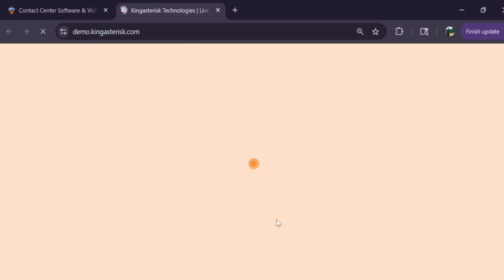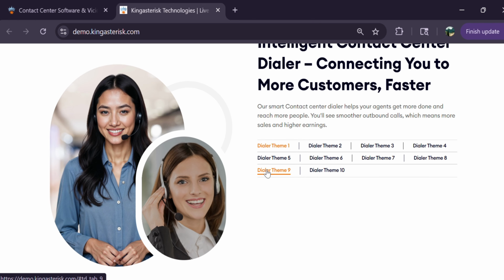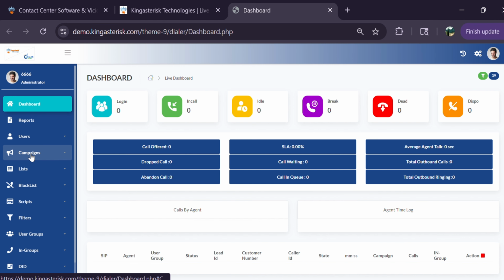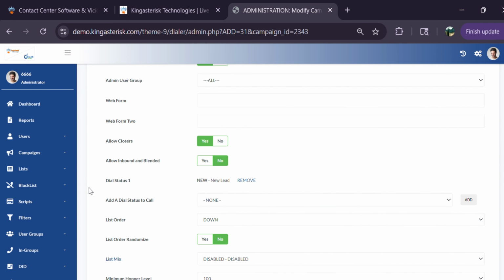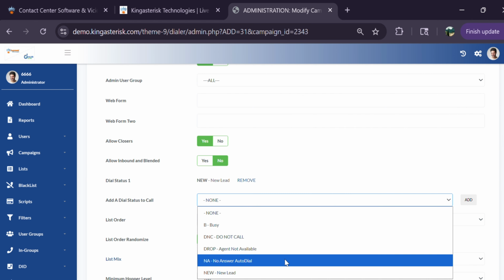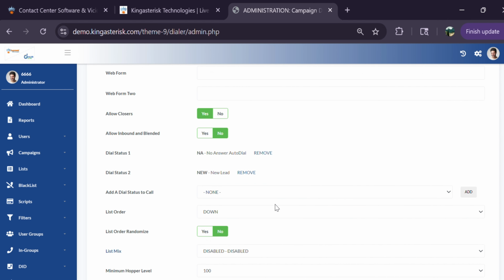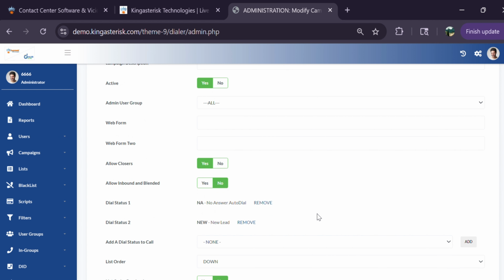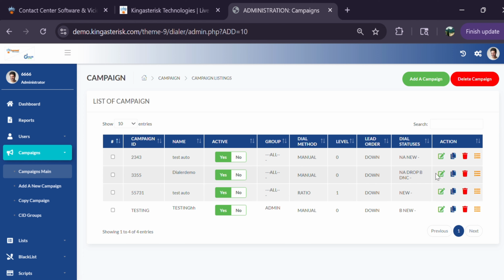How to Add Statuses in Custom VICIdial | Customize VICIdial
Struggling to add custom statuses in Custom VICIdial?
Your agents are working, calls are flowing… but your reporting still looks messy?

In this video, we’ll show you EXACTLY how to add custom statuses in VICIdial step-by-step, the right way!

Whether you want to create:
✔ Sale statuses
✔ Callback statuses
✔ Lead conversion statuses
✔ Custom campaign outcomes
✔ Agent-specific call results

This tutorial will help you customize VICIdial like a pro and improve your contact center reporting, agent tracking, and campaign management.

What You’ll Learn in This Video:
✅ How to create custom VICIdial statuses
✅ How to assign statuses to campaigns
✅ How to use SYSTEM and CUSTOM categories
✅ Best practices for status management
✅ Common mistakes to avoid in VICIdial

Why Custom Statuses Matter?

Custom statuses help contact centers:
✔ Track agent performance better
✔ Generate accurate reports
✔ Improve lead management
✔ Increase conversion tracking
✔ Streamline contact center workflow

If you are using VICIdial for outbound calling, telemarketing, collections, support, or BPO operations, this setup is a MUST!

📌 Perfect For:
• VICIdial Administrators
• Contact Center Managers
• VoIP Engineers
• BPO Companies
• Contact Center Teams
• Asterisk Users

💬 Teams: kingasterisk sales

KingAsterisk – Experts in VICIdial, Asterisk, Contact Center Solutions & Custom CRM Development.